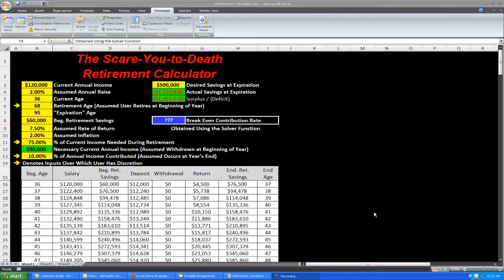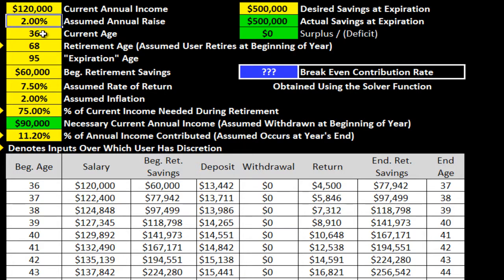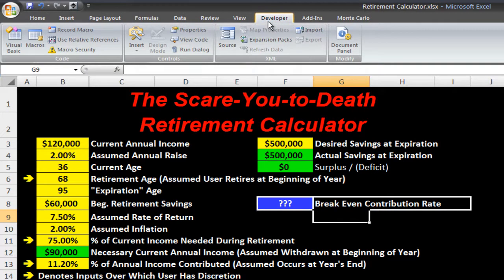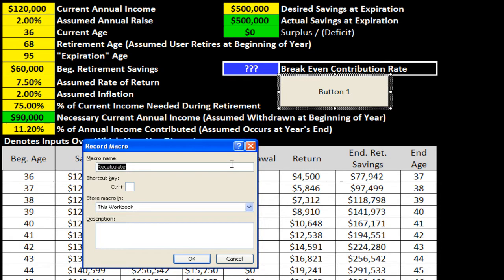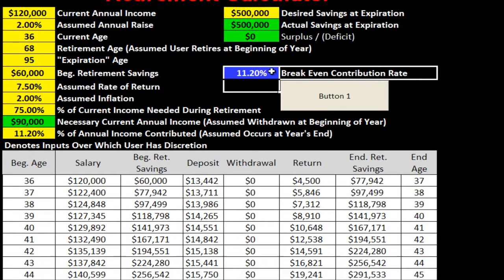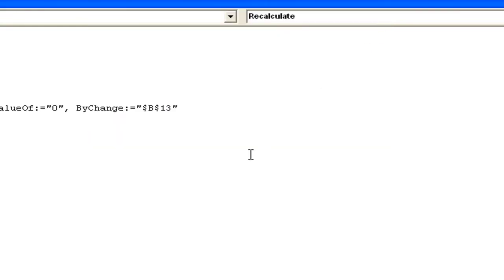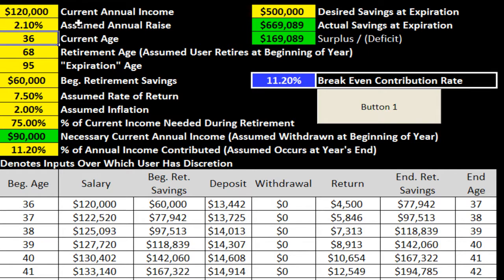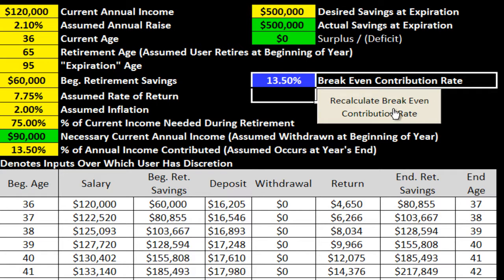Retirement Calculator - Creating a Macro.mp4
This is a short video prepared by Dr. Colby Wright demonstrating how to add a macro to a previously created retirement calculator spreadsheet.  The macro leverages on the solver function to instantaneously recalculate the break-even contribution rate necessary in order to achieve one's stated investment goals for retirement.